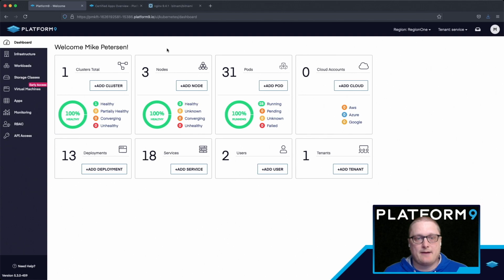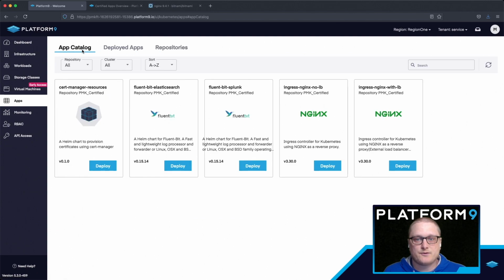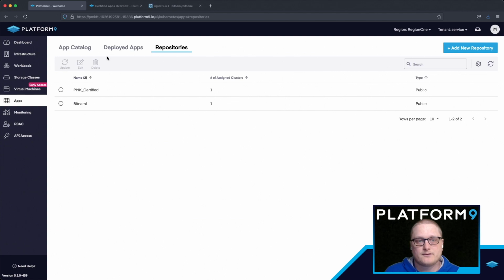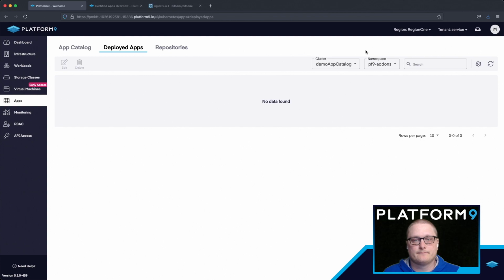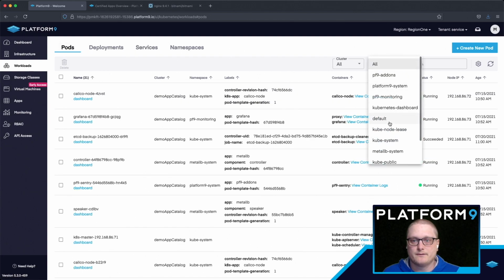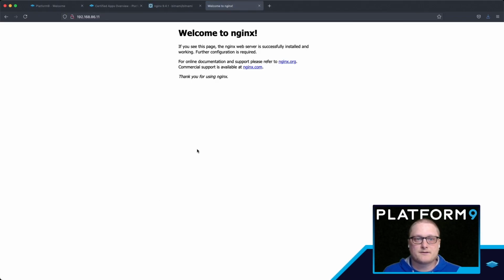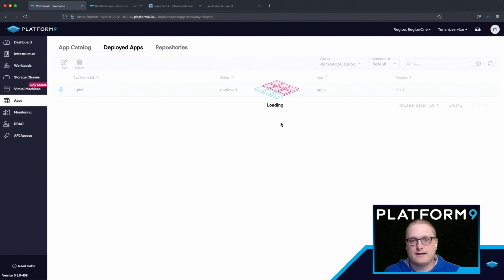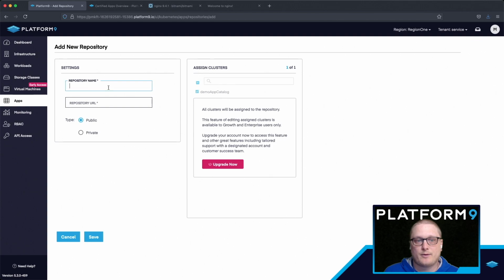Platform9 Managed Kubernetes (PMK) - App Catalog Demo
In this video we will take a quick look at the PMK Free Tier and the App Catalog. We'll go over how to add a repository, launch an application, view the application in the UI and via the CLI, and then cleanup our application using the UI.